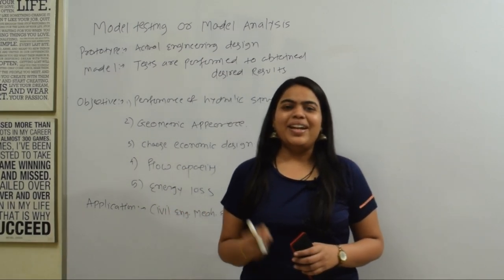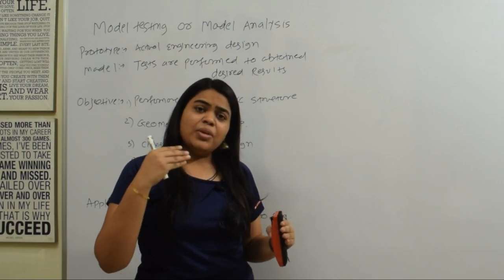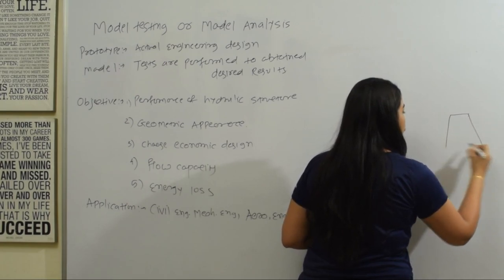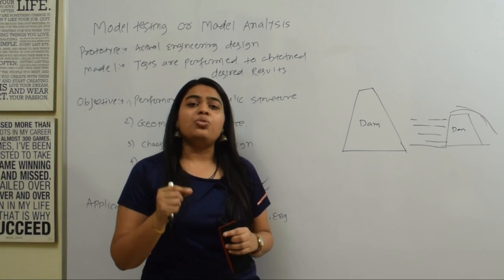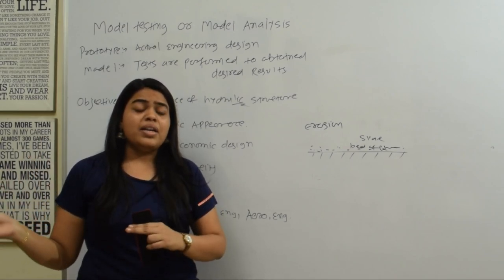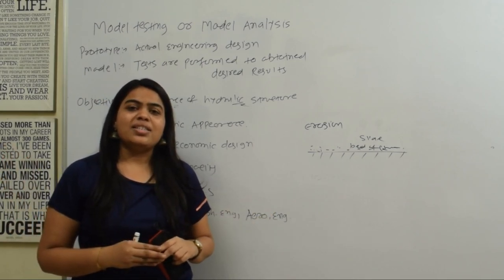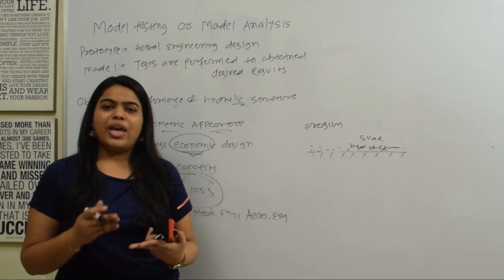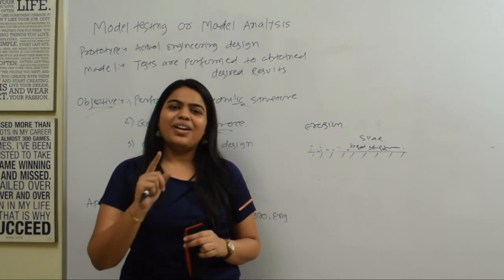Model Analysis | Model testing in Dimensional Analysis | Model And Prototype | Fluid Mechanics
Model Analysis or Model testing in Dimensional Analysis is educational video for better understanding of what is model and prototype in engineering. also check following video.